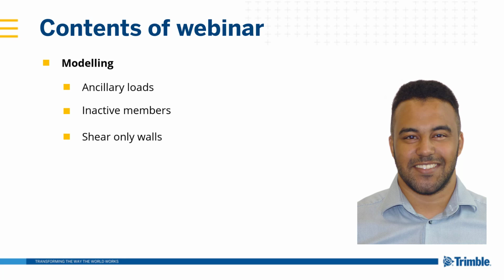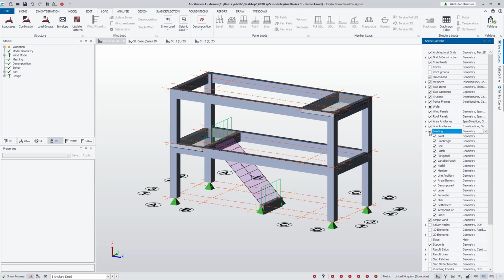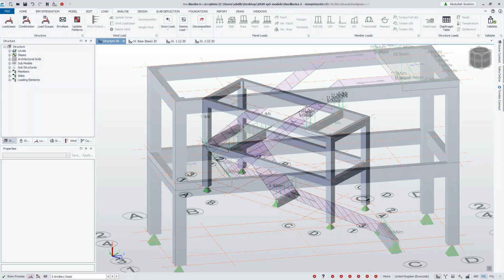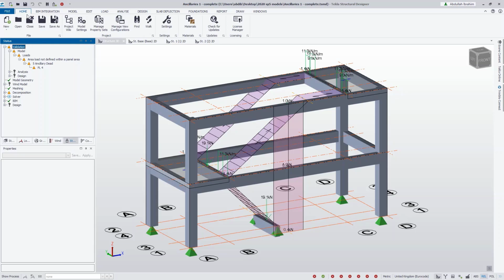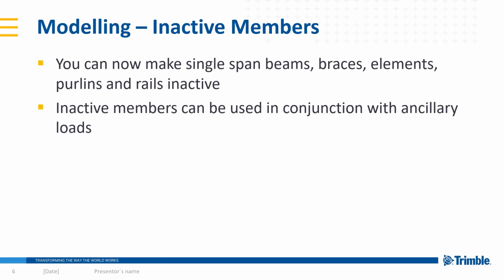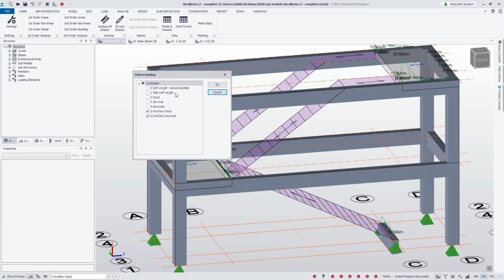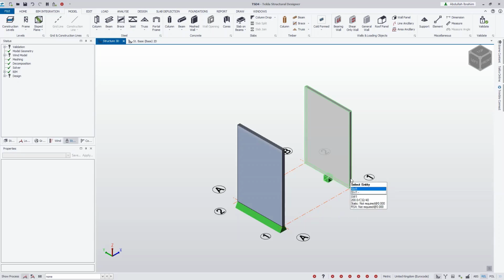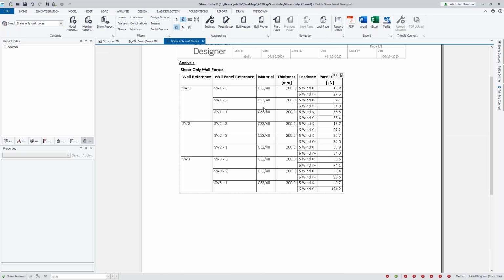Tekla Structural Designer 2020 - Key features for modelling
Watch as we explore some of the key features and enhancements available for modelling in Tekla Structural Designer 2020, Service Pack 4. We’ll take a look at three main areas considered as modelling enhancements starting with how to model ancillary loading. This is a new feature that allows the user to quickly create loading for ancillary items such as, ladders (with and without cages), stairs, pipework and walkways etc. These loads can be set as line or area loads. Secondly, we’ll look at modelling inactive members. Now we can make single span beams, braces, elements, purlins and rails inactive, the benefit of this is it will allow us to have loads decomposing onto members without those members being active within the analysis. Finally, we look at the new lateral force resisting system wall type - Shear Only Walls with a view to understanding how the solver models behave.